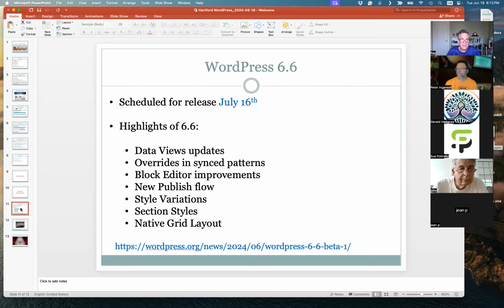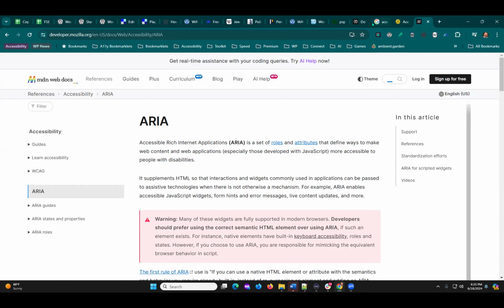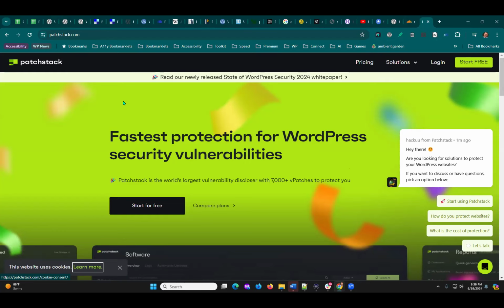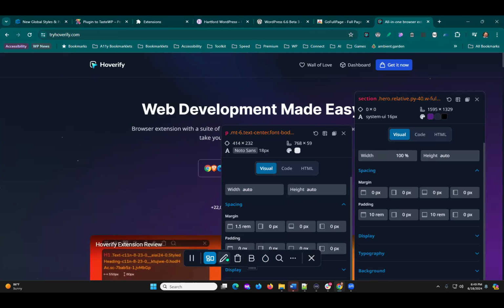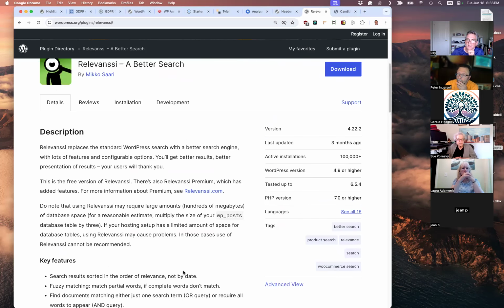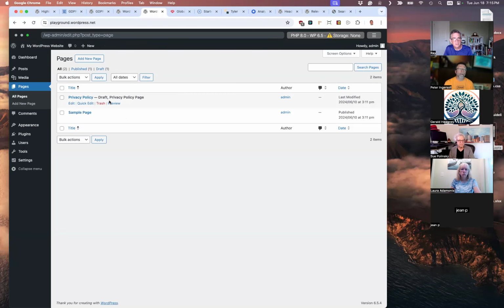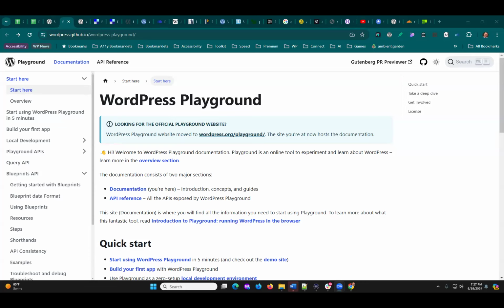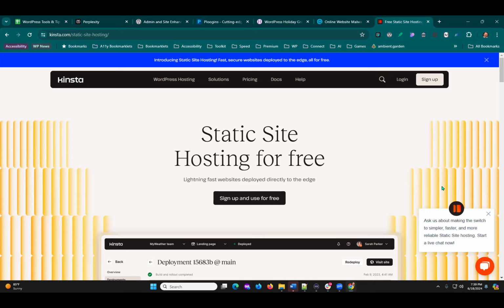WordPress Summer School 2024 Hartford WordPress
Our "Summer School" sessions are back! Spend your summer improving your WordPress skills with us. Don't worry, there won't be any quizzes or homework! But we'll help you catch up on all the latest best practices, tools, tips and tricks to make you a better WordPress user.

We'll also do some short demos on topics like Block Patterns, WordPress Playgrounds, AI, and how to create an "About Us" page.

We're throwing away the slide decks for the summer in order to have a fun, open forum where we all learn from each other.

And we'll save time to cover the latest WordPress news and highlight any upcoming events.